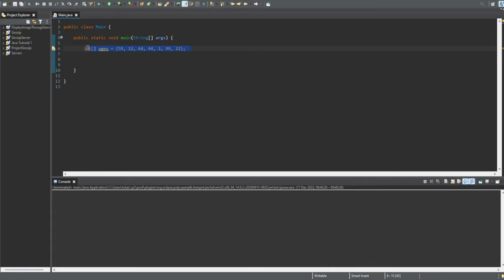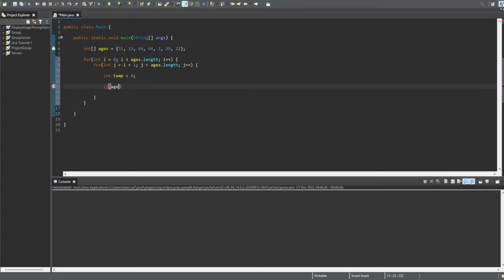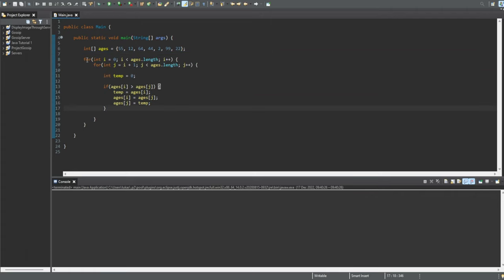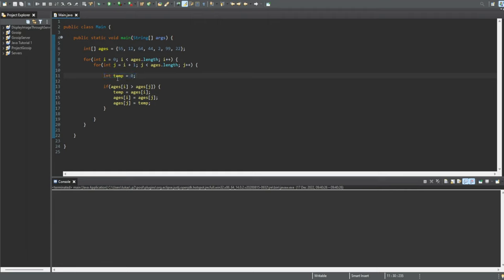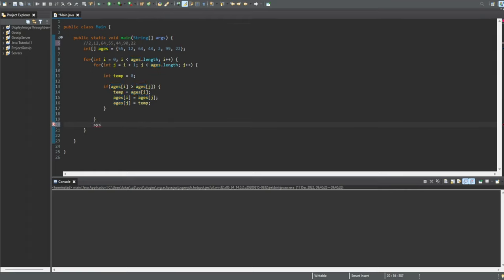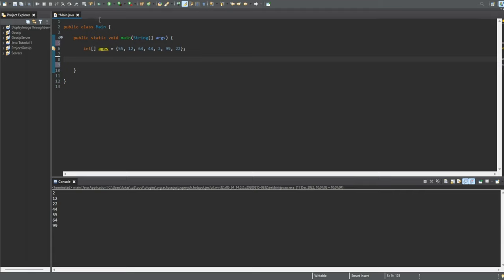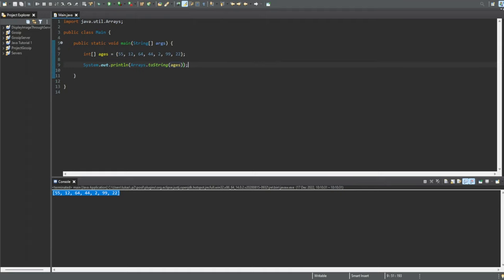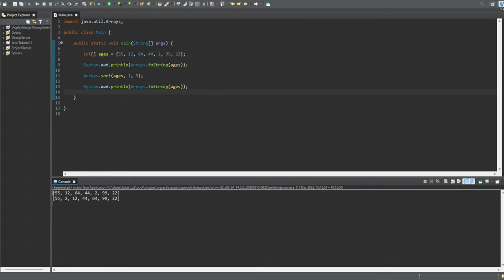Java Tutorial 18 - Sorting an Array (2 Techniques)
Presented by a Software Engineer with an Honors Bachelors degree in Computer Science. In this Java tutorial I will explain the 2 different ways to sort an Array, which can be useful in technical interviews.